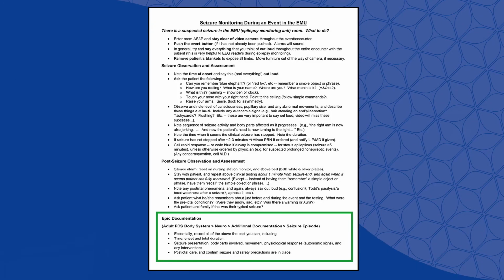Seizure Monitoring During an Event in the EMU Dr James Jordan